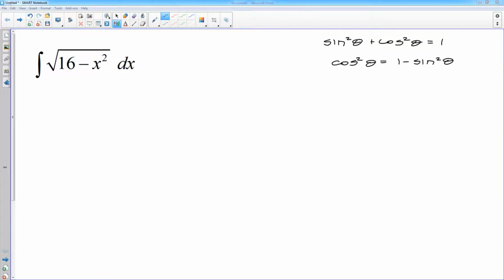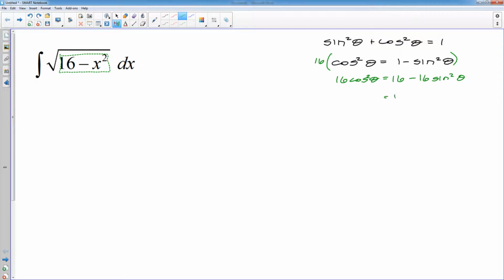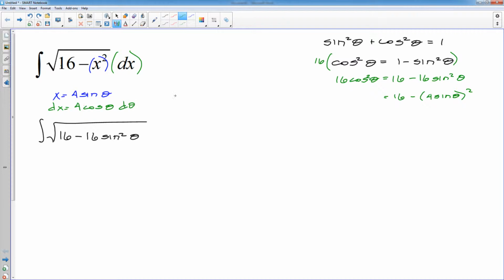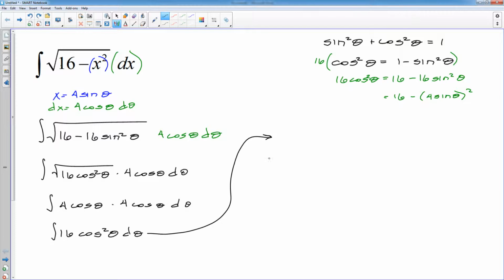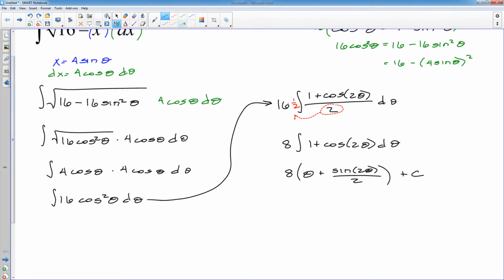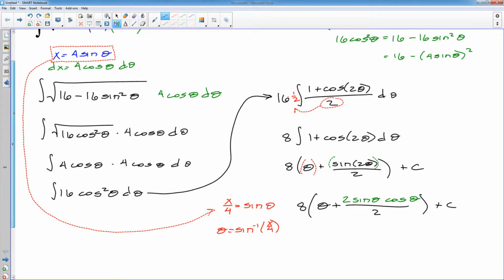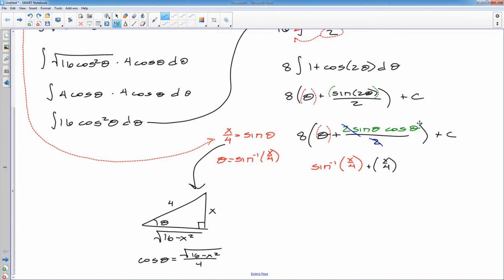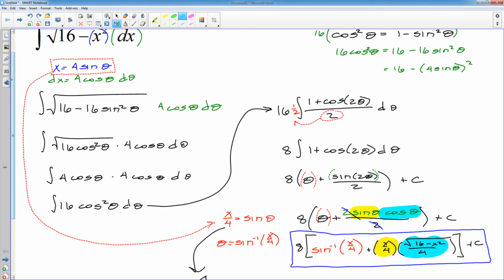8.4 - Integration with Trig Substitution Example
This is one integration problem that is solved by using the trig substitution method.